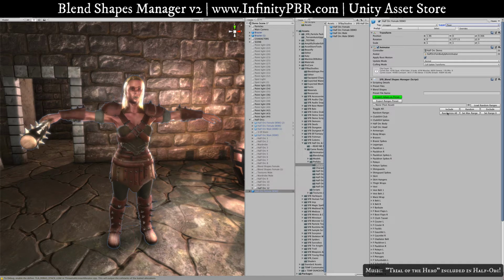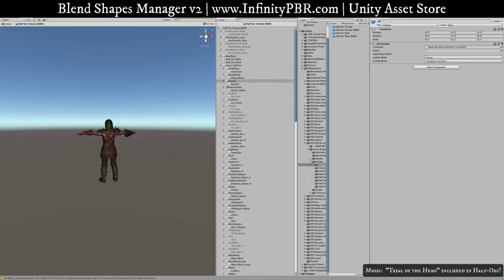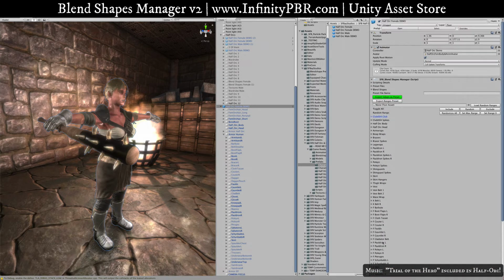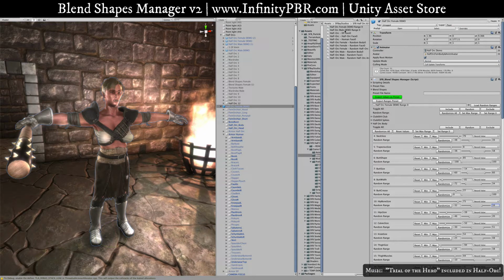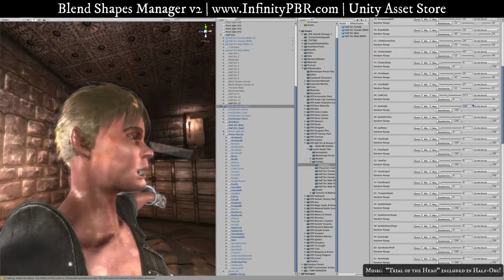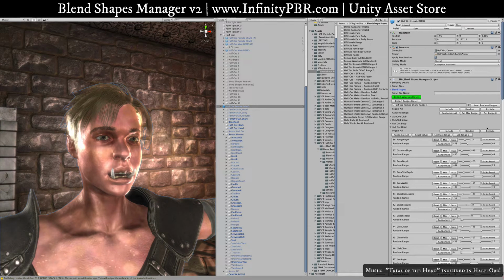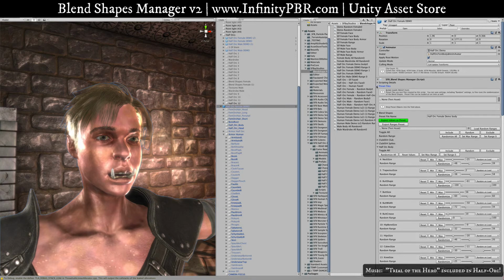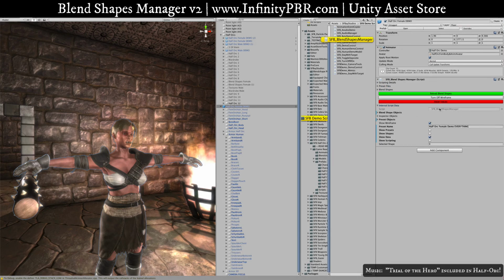Blend Shapes Manager V2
The "Blend Shapes Manager" script for Unity makes it easy to morph the mesh of my characters, providing not only simple sliders, but a pretty powerful save/load system and randomization, so that -- even at runtime -- you can create specific mesh morphs or randomize each enemy or character.

This new version is not compatible with the saved "preset files" of the previous version, but it is more future-proof.